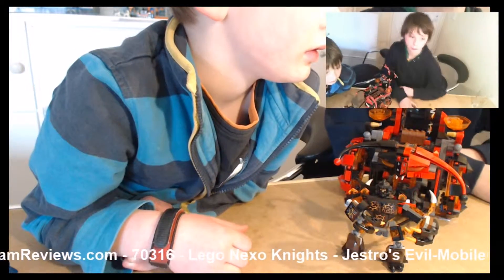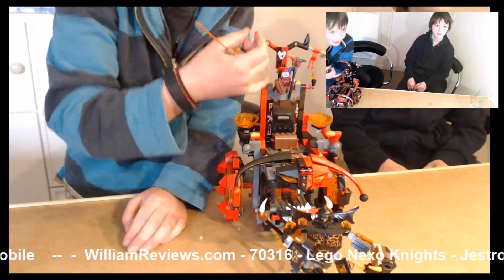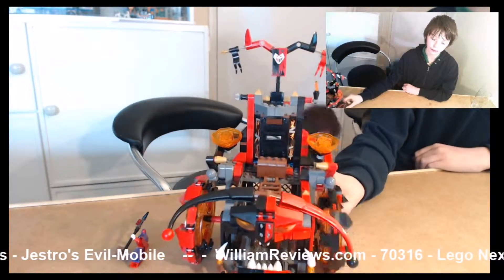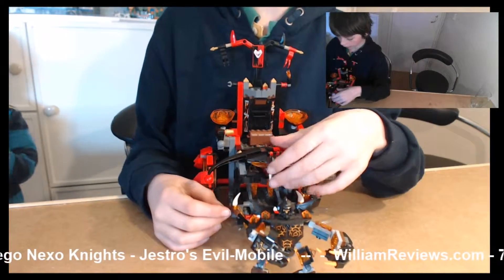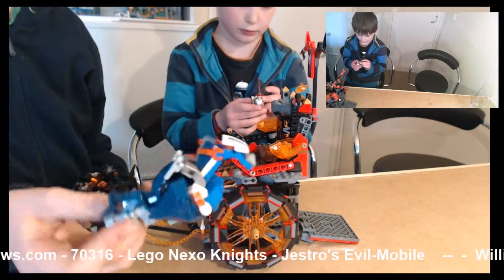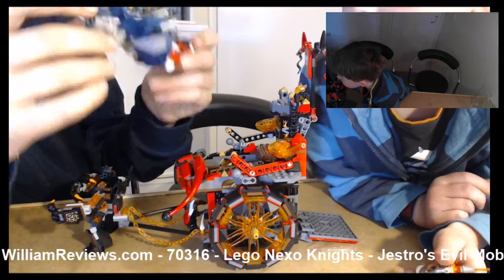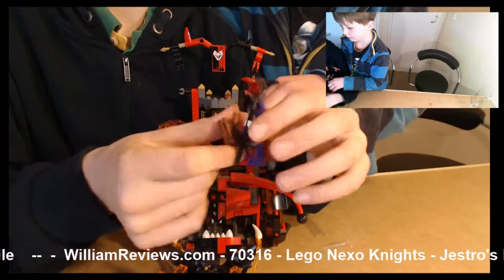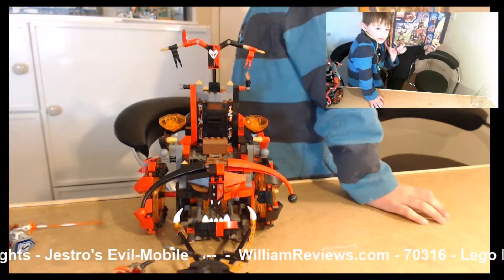70316 Lego Nexo Knights Jestro's Evil Mobile Video Review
This is the video review of Jestro's Evil Mobile.